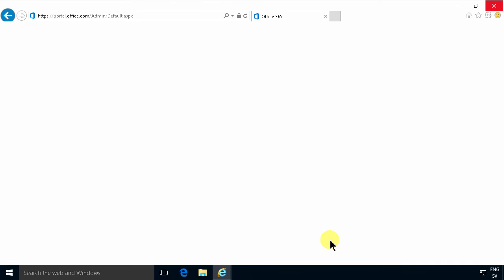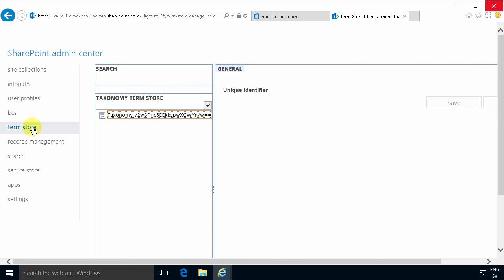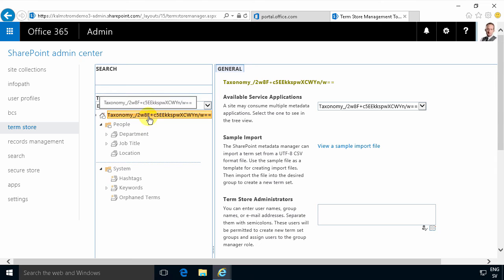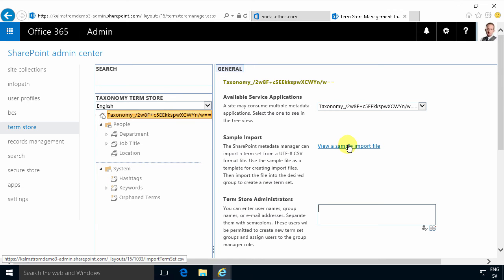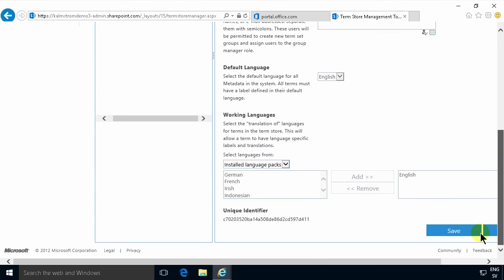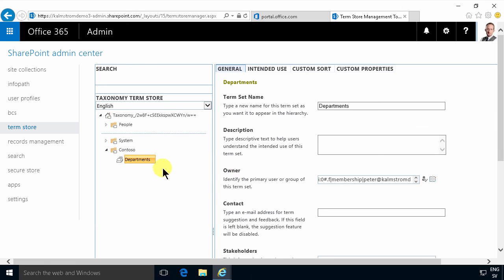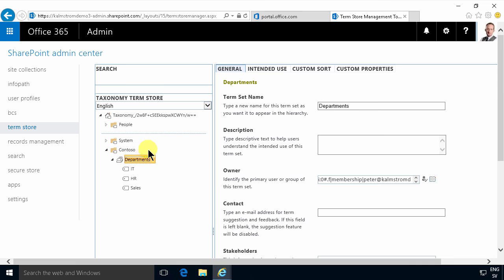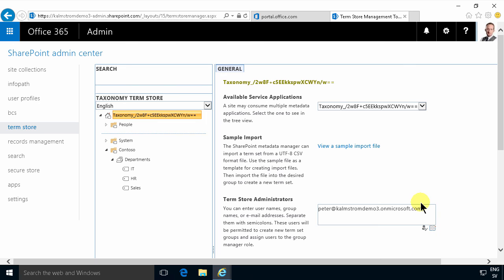SharePoint Categorization - Managed Metadata and Term Store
With SharePoint Term Store and Managed Metadata columns you can build sets of keywords to use in the whole organization. Peter Kalmstrom explains how